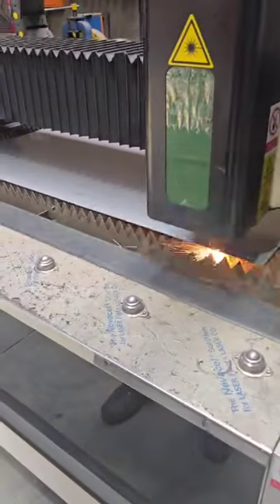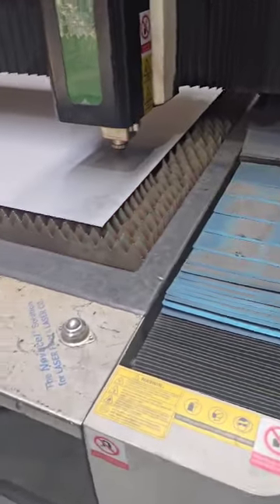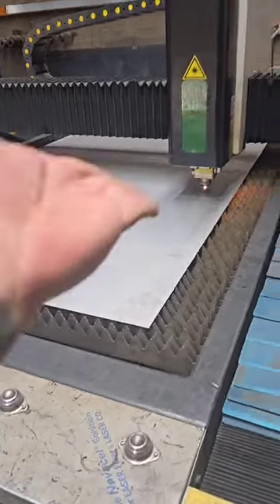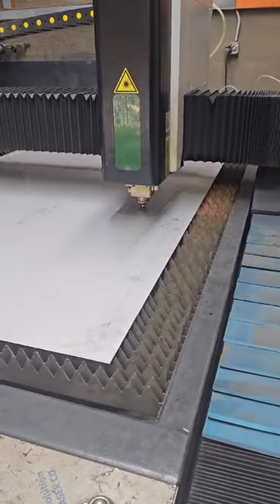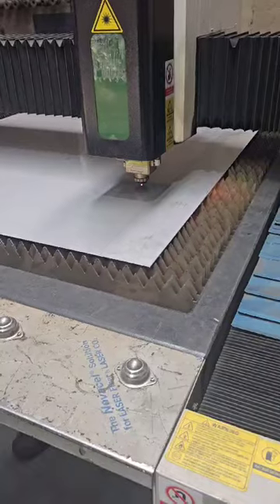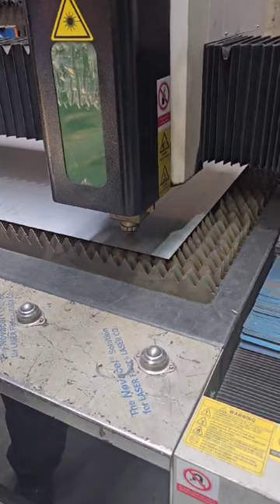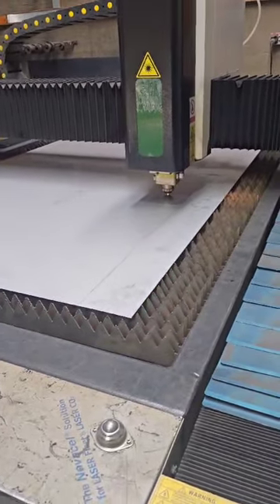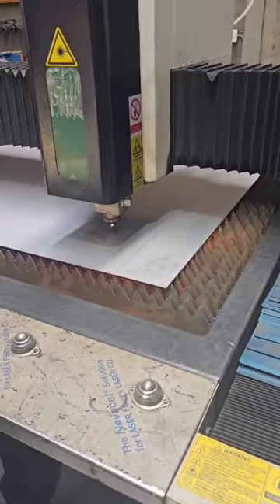Fiber Laser Cutting Machine In Action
Did a site visit today to demonstrate one of the fiber laser cutting machines using a compressor. 1500W cutting 2mm mild steel, full sheet in under 5min.

I stock a wonderful range of:
Co2 Laser Cutting/Engraving Machines
Fiber Laser 3in1 Welding Machines
Fiber Laser Marking Machines
Fiber Laser Cutting Machines
Metal Cleaning Machines
Plasma Cutting Machines
NC Press Brake Machines
CNC Router Machines

Finance options are available and the training/installation can be done anywhere in South Africa. Full backup and support after sales.

For The Best Service And Advice